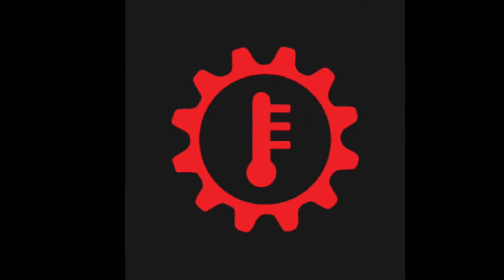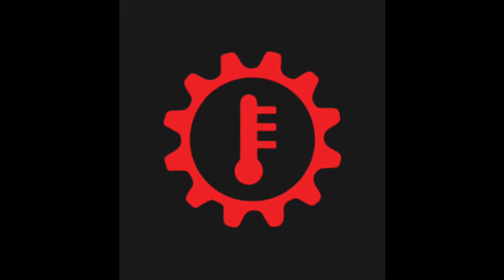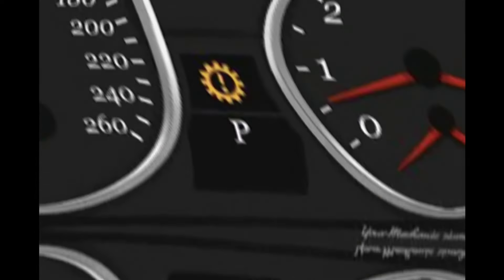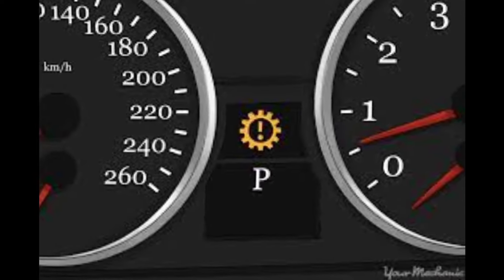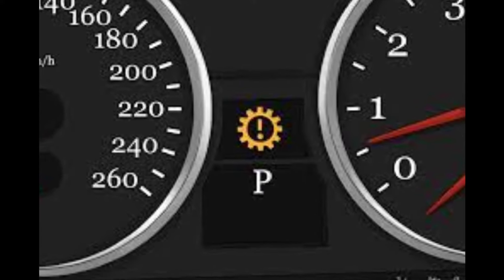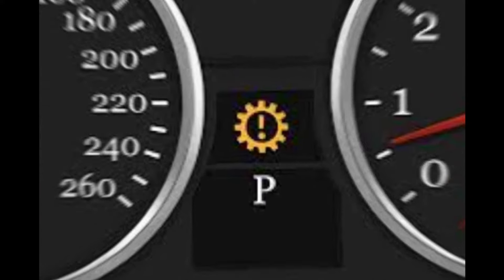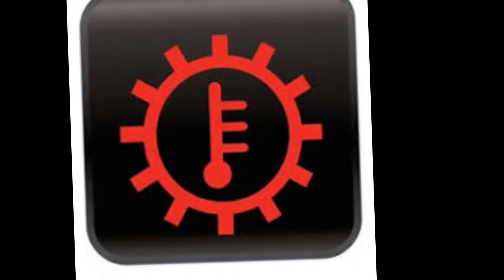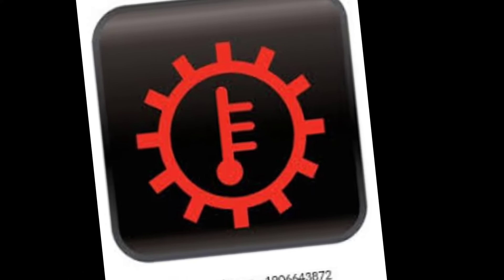Transmission Temperature Warning light Why You Should not Ignore It?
watch in the video Transmission Temperature Warning light Why You Should not Ignore It? knowing about it might save you a lot of money by not spending in fixing transmission by heeding the warning of this dashboard indicator